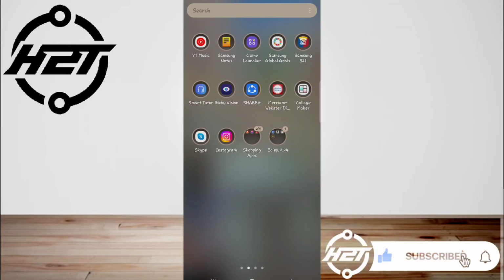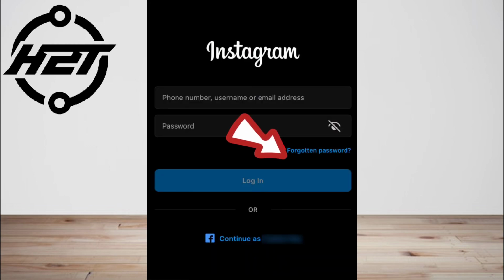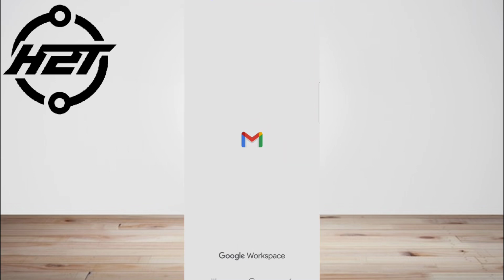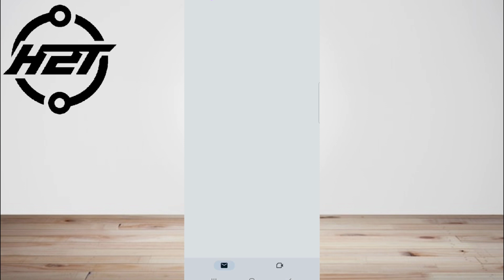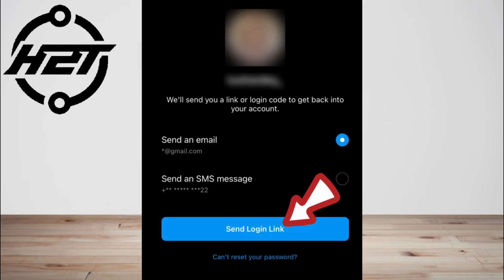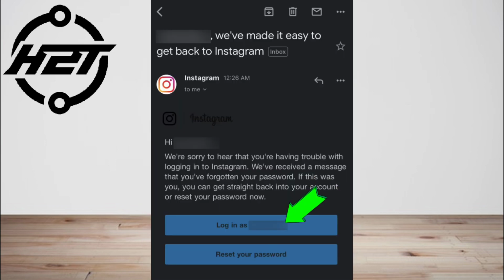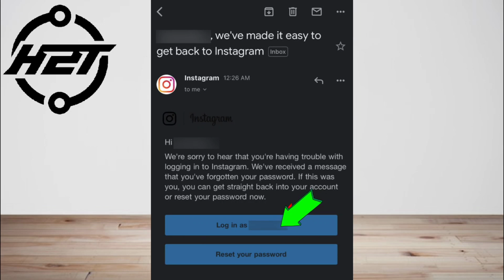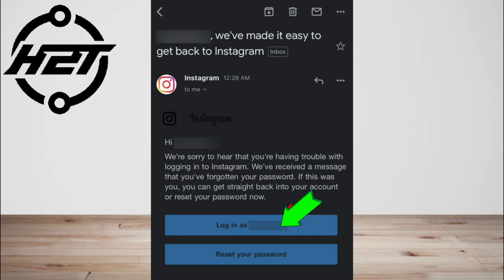How To Recover Your Hacked Instagram Account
In This Tutorial, You'll Learn "How To Recover Your Hacked Instagram Account"  We'll guide you through the step-by-step process to recover your hacked Instagram account quickly and securely. From identifying the signs of a hacked account to taking immediate action, we've got you covered.. In "How To Recover Your Hacked Instagram Account" Tutorial, We'll show you how to report the hack to Instagram, verify your identity, and regain access to your account. Plus, we'll share valuable tips to secure your account and prevent future hacks.